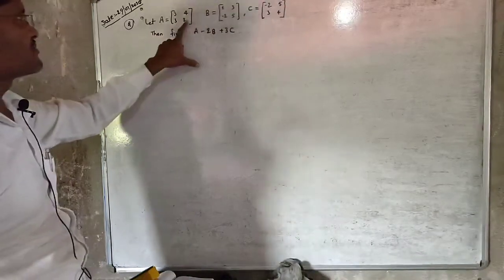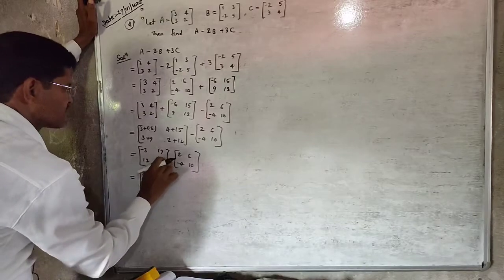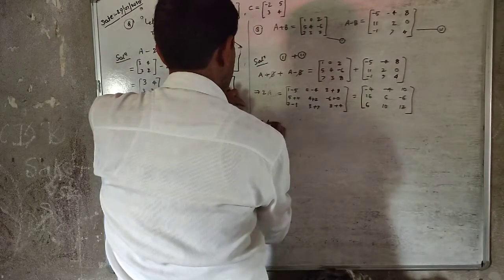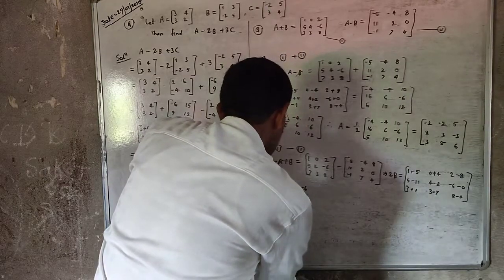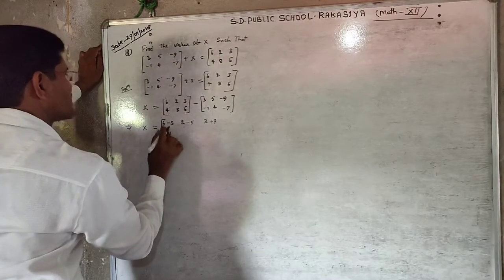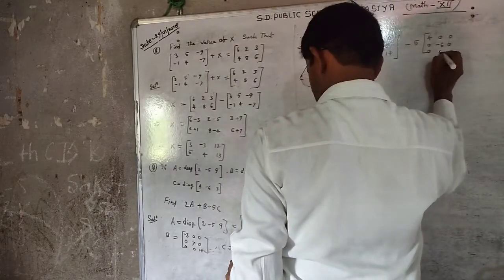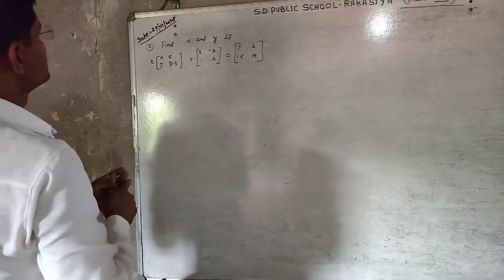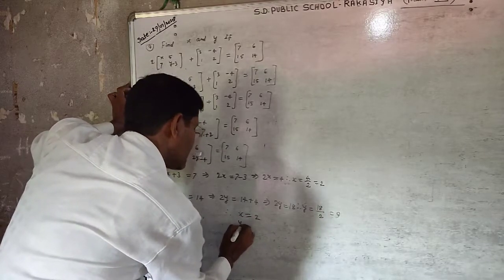S.D. Public School Rakasiya Paliganj Patna